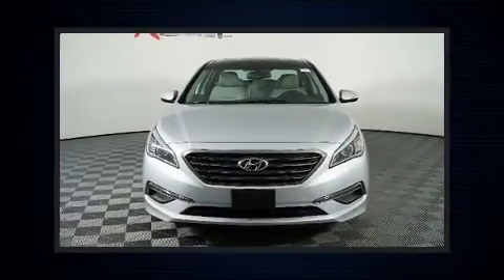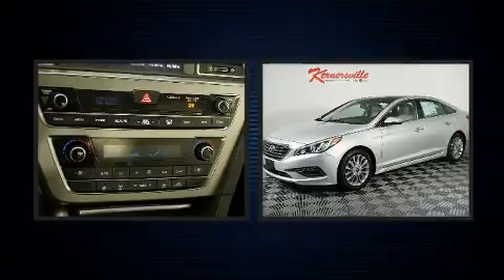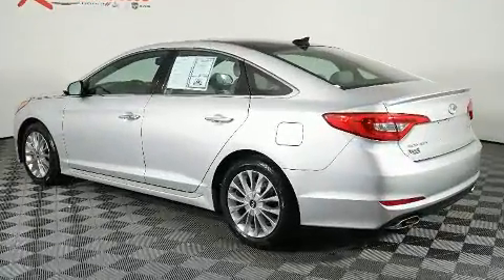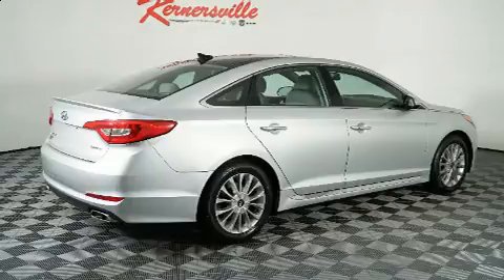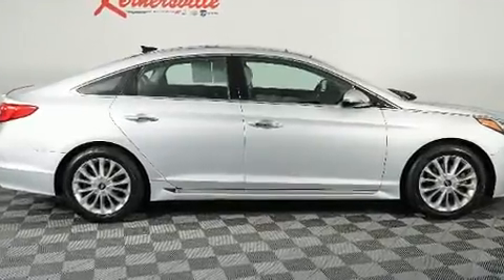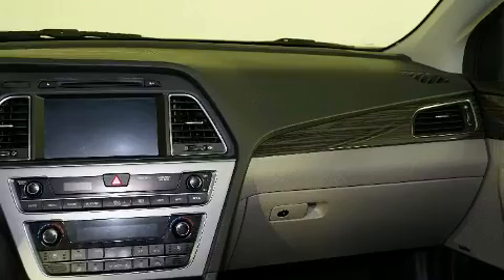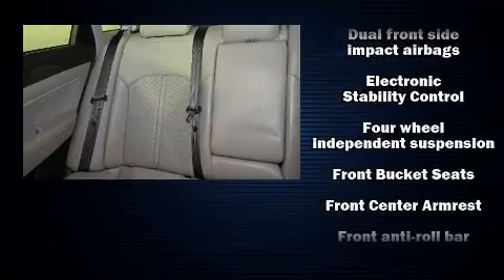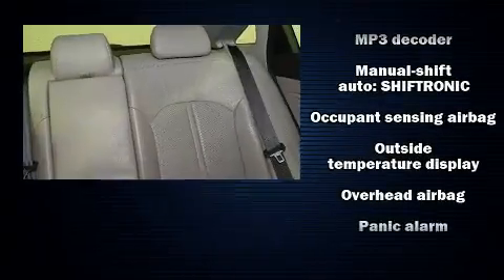2015 Hyundai Sonata Sedan at Kernersville Chrysler Dodge Jeep Ram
Features:

VIN: 5NPE34AF9FH058823